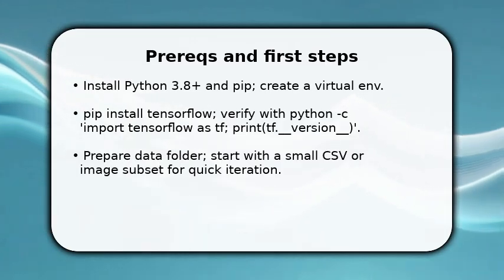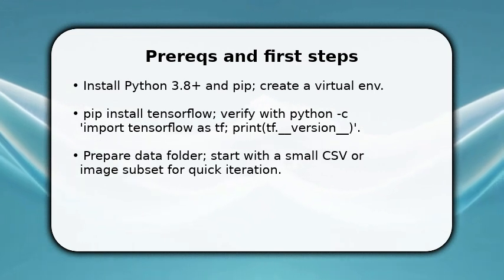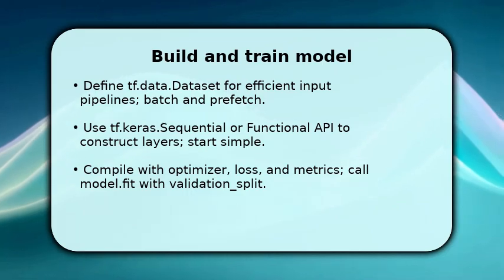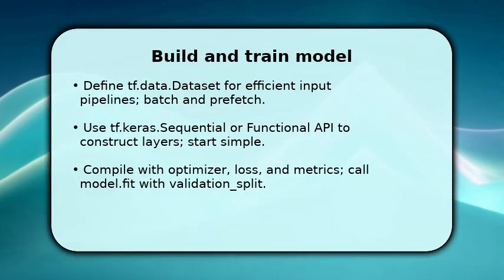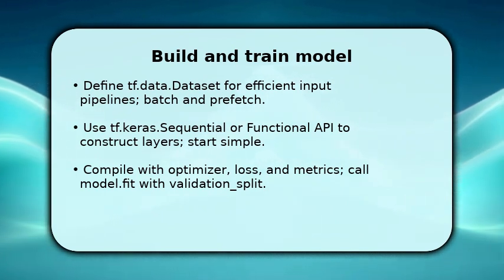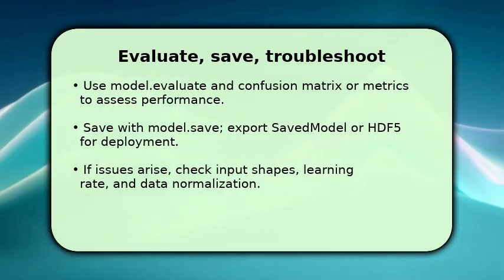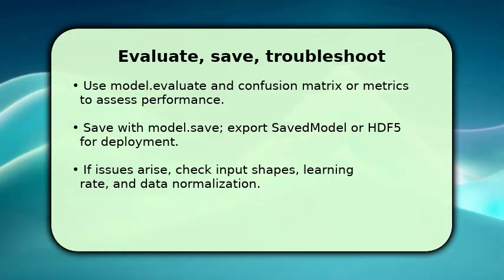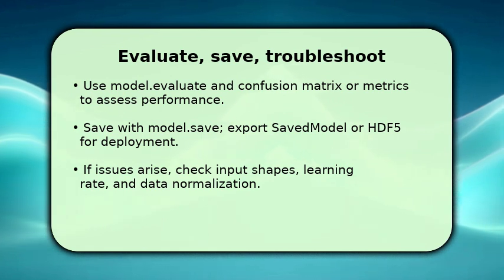How to Code in Tensorflow (easy Method)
Dive into the world of TensorFlow and learn how to code efficiently in this beginner-friendly guide. Discover easy methods, essential tips for getting started with machine learning projects using Python.